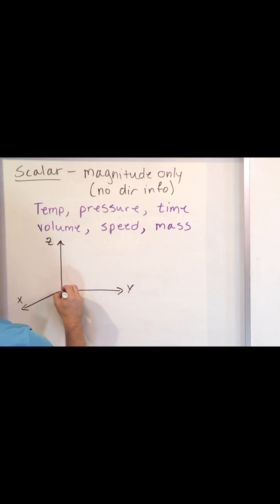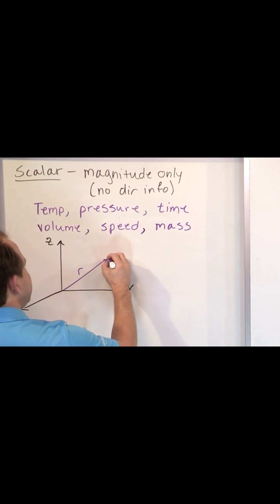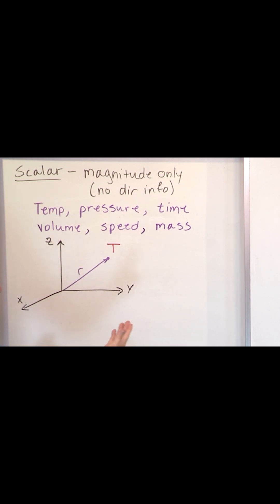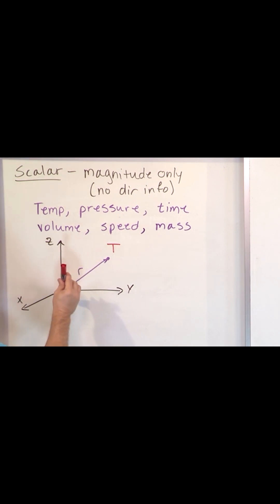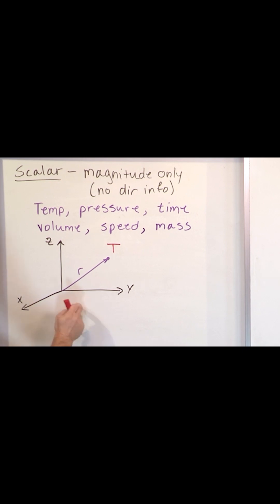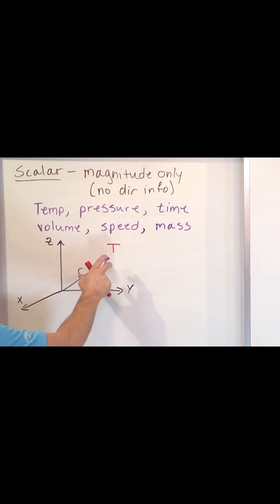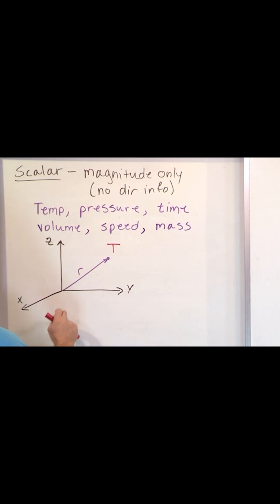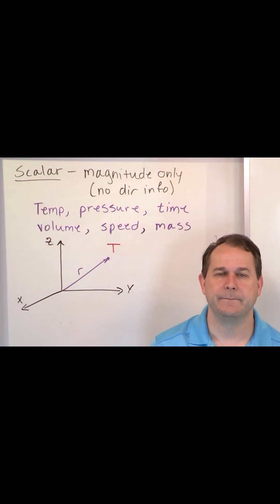Understand Scalars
Imagine you're playing a video game and collecting coins. Each coin adds to your score, but it doesn't matter which direction you collected it from. This concept is similar to scalars in physics and math!

Scalars are quantities that only have magnitude, meaning they tell you "how much" of something there is but not the direction. Think of it like this: if you're told you have 50 coins, you know the total amount but not where you found them. Common examples of scalars include temperature, speed, mass, and time. For instance, if it's 25°C outside, that's a scalar because it just tells you the temperature without indicating any direction.

In contrast, vectors have both magnitude and direction, like saying you ran 5 kilometers north. But with scalars, direction doesn't matter. If you weigh 60 kilograms, it’s just the amount of mass, regardless of where you are or how you’re oriented.

Scalars are everywhere in daily life. When you check your speedometer and see you're going 60 km/h, that’s a scalar. When you measure how long your favorite movie is, the duration in minutes is a scalar too.

Understanding scalars is key to grasping more complex concepts in physics and math, but at their core, they’re simply quantities that help you measure and describe the world around you, no directions needed!